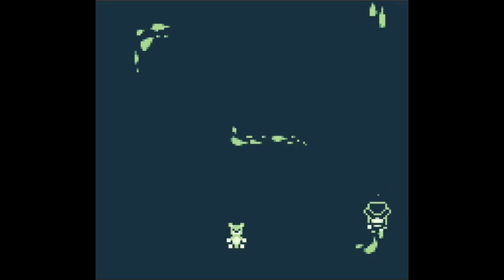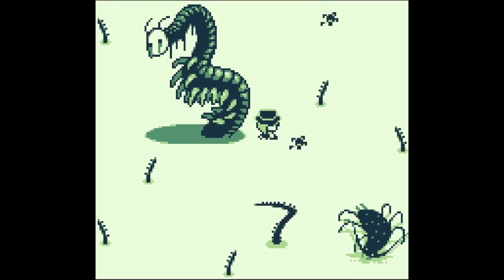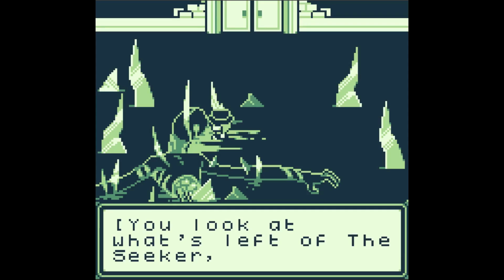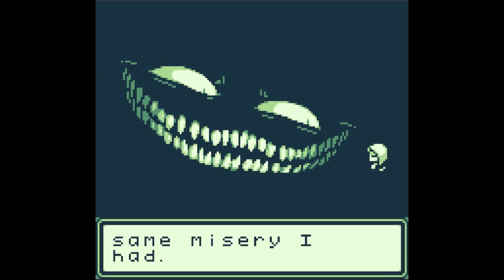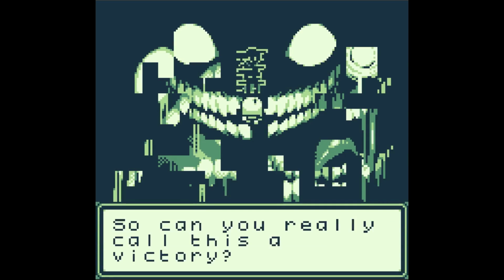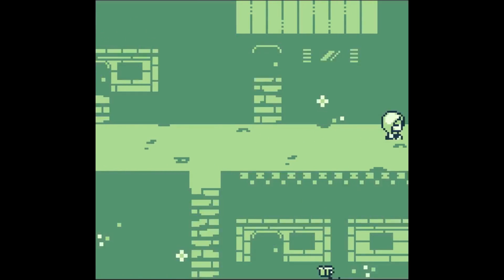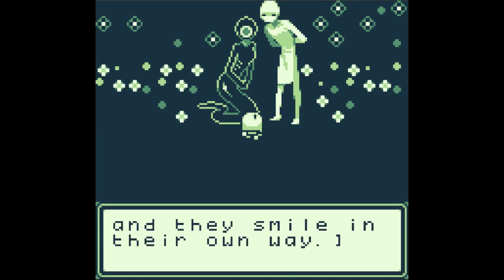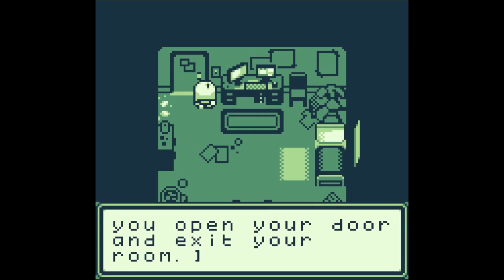Let's Play Soul Void - Part Final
And we're through the void! Of course, the whole game was a metaphor (these games usually are), but that's not all it was. Anyway, if I ever decide to do another game where I have to supply the music, please slap some sense into me.

The Blank: Welcome to Town by Scott Arc
The Glitch: Man's True Nature Unfolds by Nihilore
The Seeker: Big Tree Beach by Scott Arc
The Grim: Sharkmen from Chernobyl by MonsterVision
Victory: Speewah by Nihilore